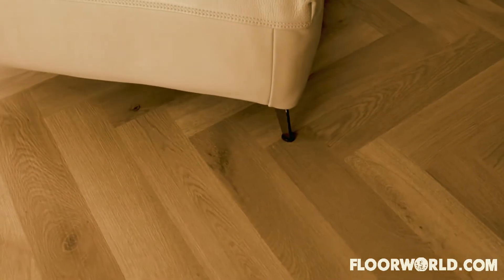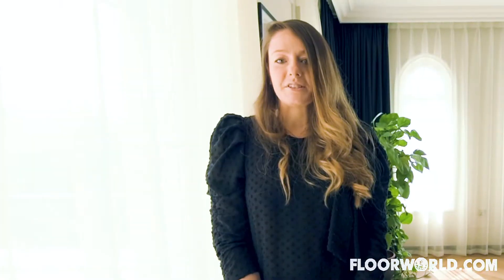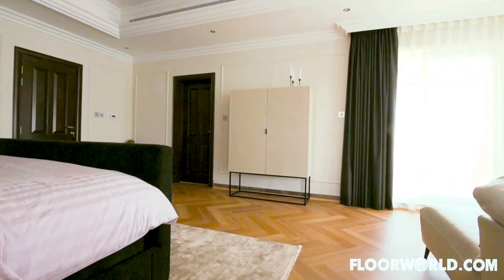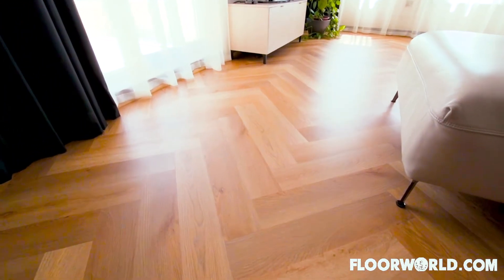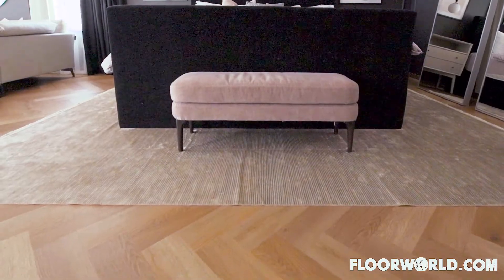Floorworld.com Talks Interiors - Interview with Interior Designer Kerrie Gray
Kerrie Gray of @konceptgray chatted to us about a gorgeous project she completed at Polo Homes. She used the charismatic Classic Dark Oak from the Gerbur Vinyl Click range, installed in a herringbone pattern. The floor adds to the grandeur and luxury of the classical style, while providing a sprinkle of drama with its woven zigzag design. Always a pleasure to partner with such a talented interior designer!